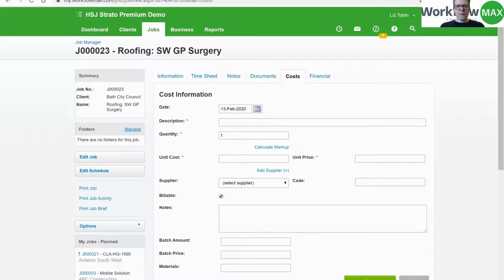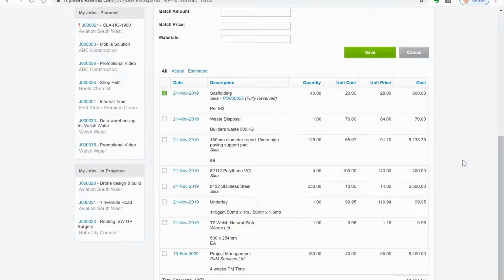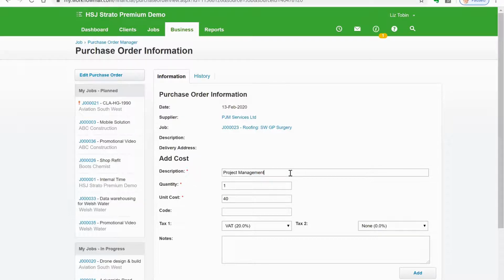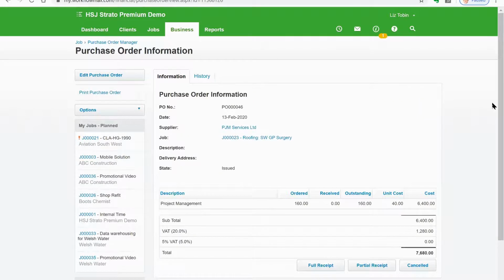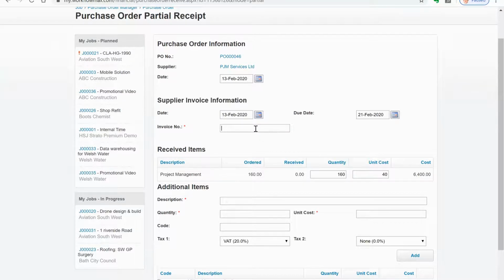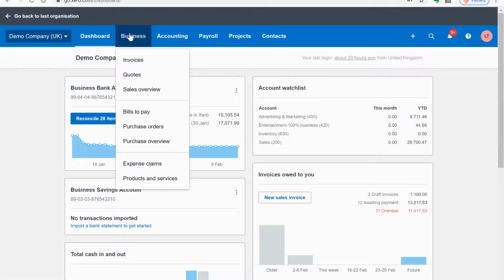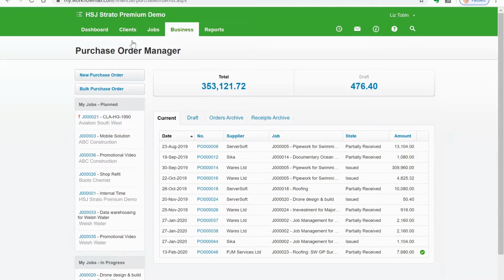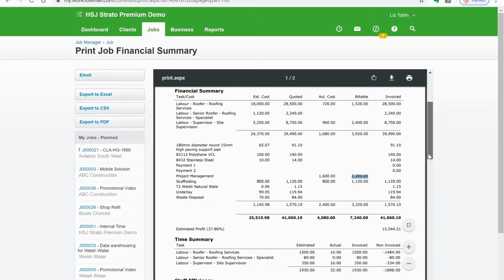How to create Purchase Orders in WorkflowMax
Learn about Purchase Orders in WorkflowMax and how to create them.